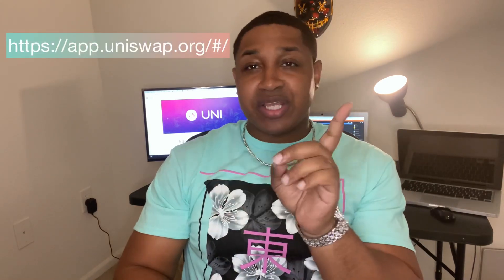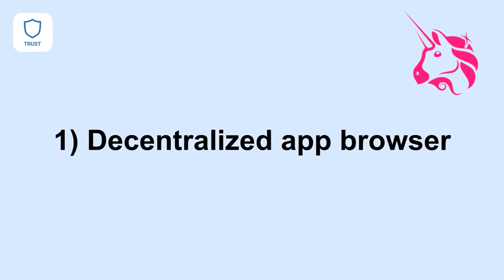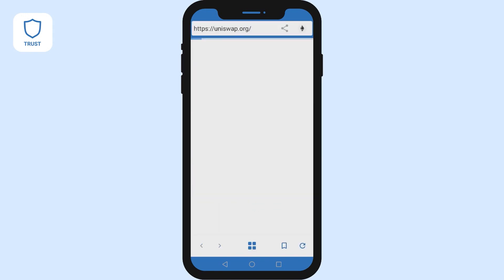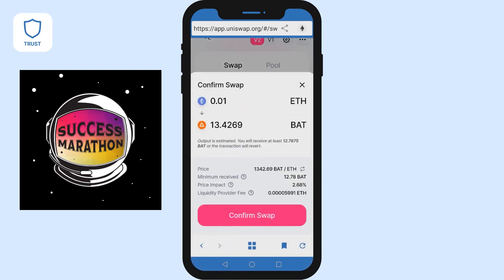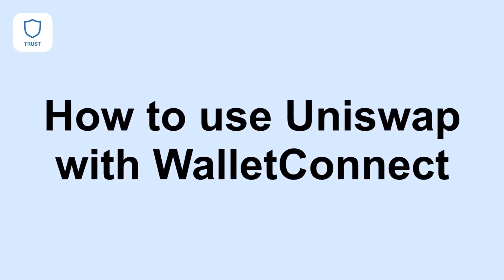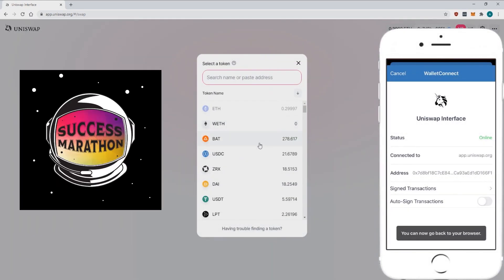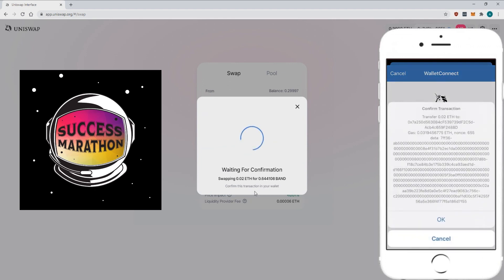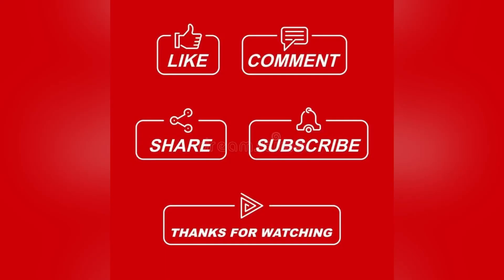How to use uniswap on trust wallet